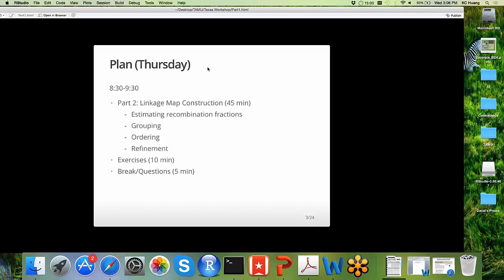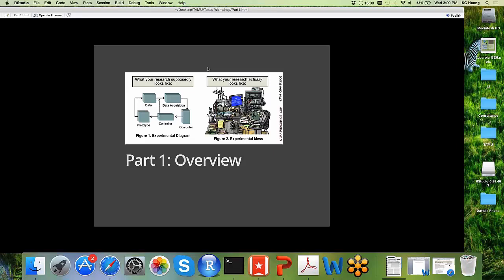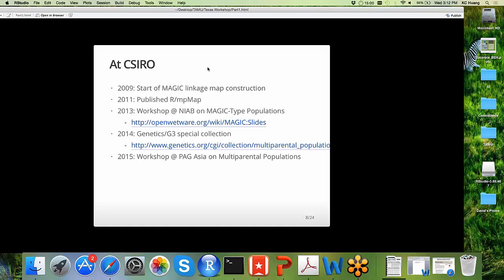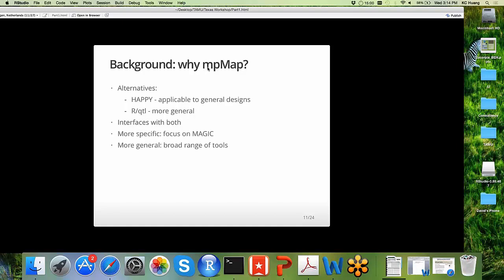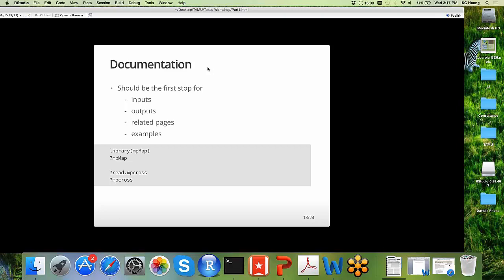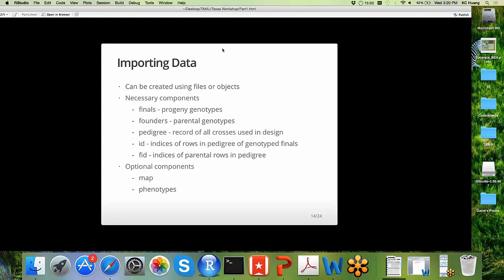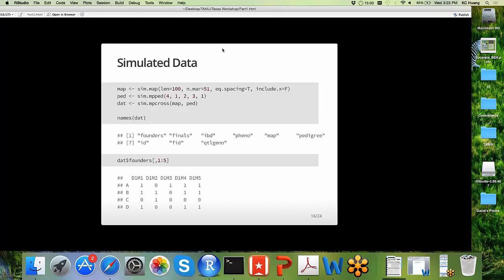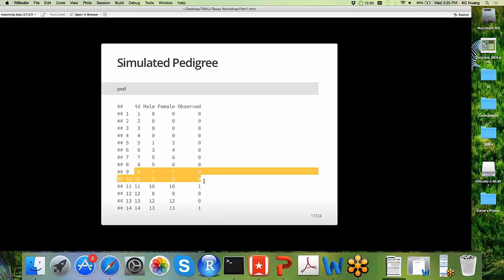Emma Huang Part 1